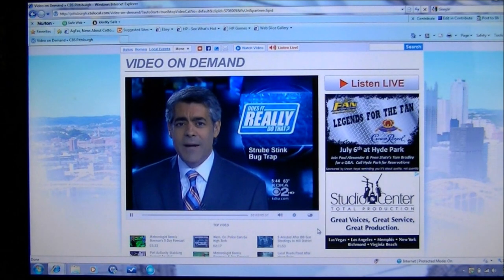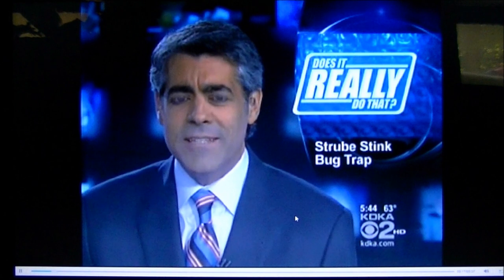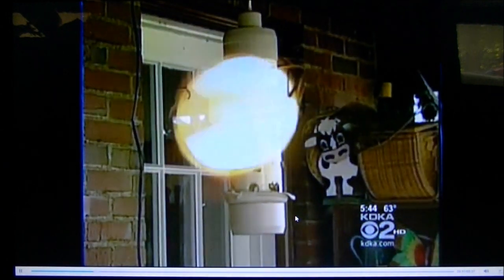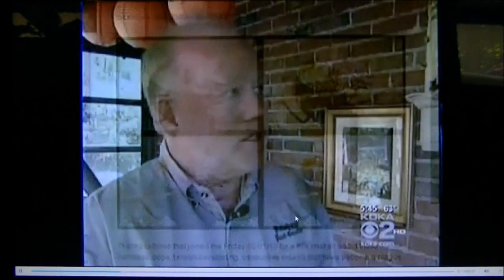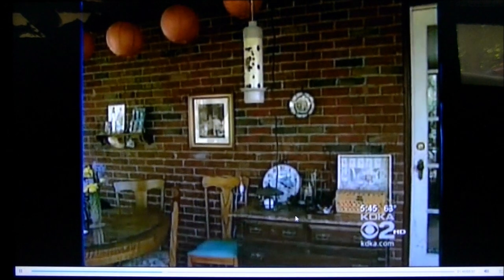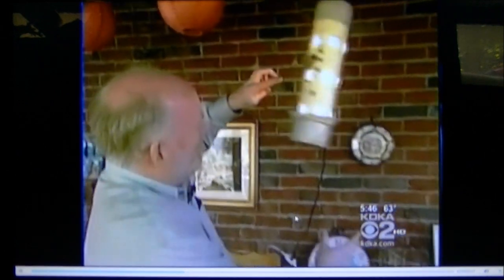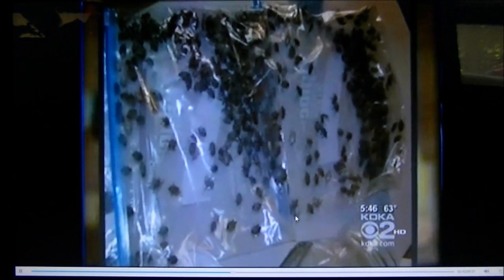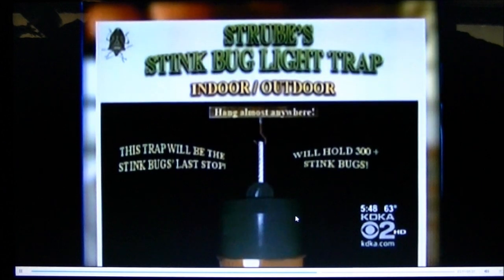Strube's Stink Bug Traps on KDKA Pittsburgh News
KDKA & Master Gardener Doug Oster did a nice story about my invention.